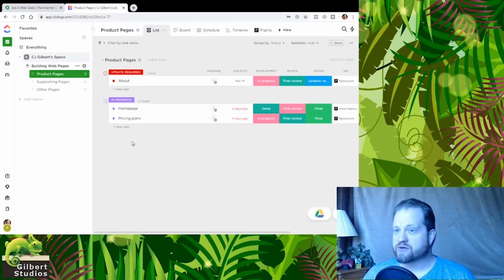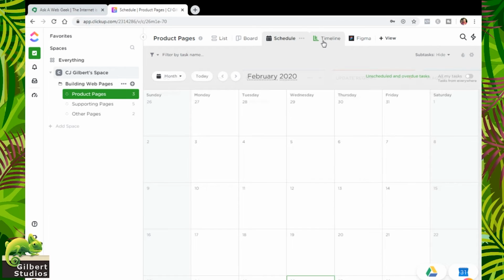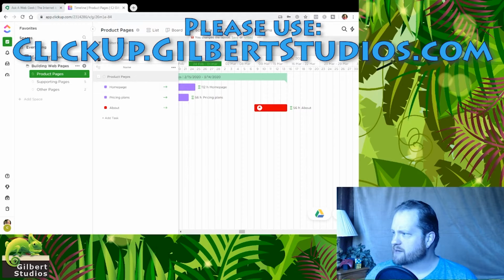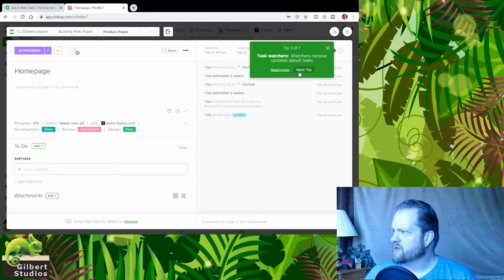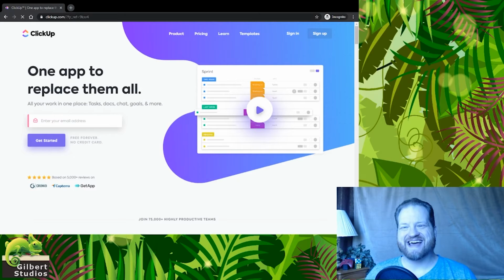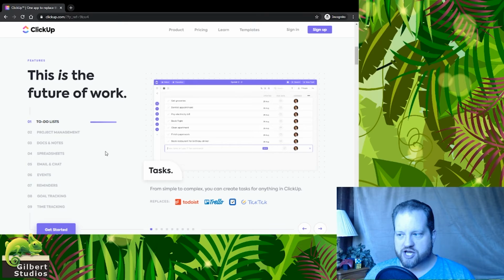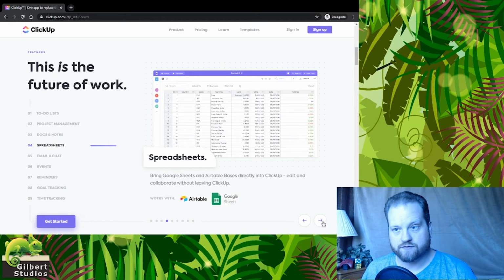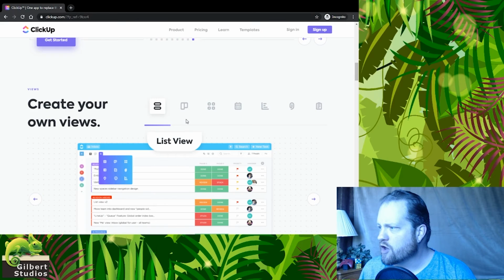One Tool to Rule Them! Click Up as a Client Management System & Project Management System!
Our community asked:
"Recommend a Client Management System? Recommend a Project Management System?"

- One Tool to Replace them All...?

  - Field Trip: We explore ClickUp